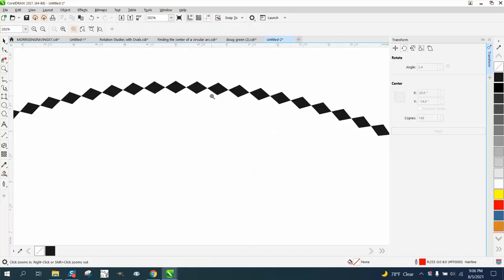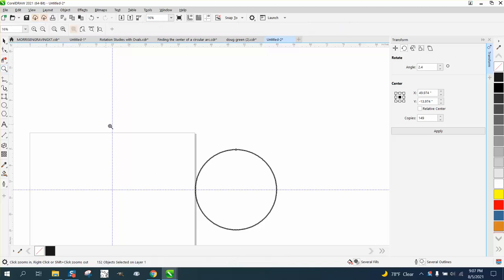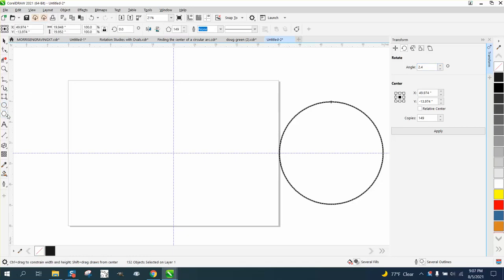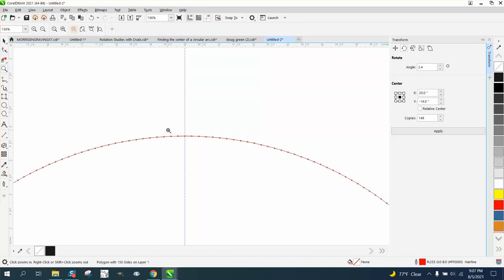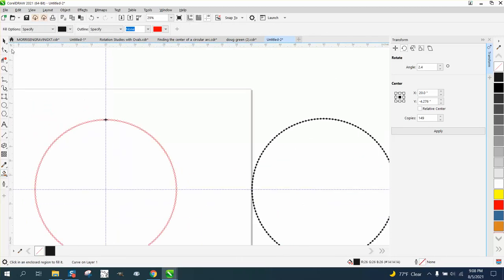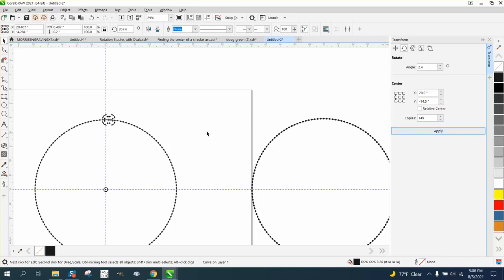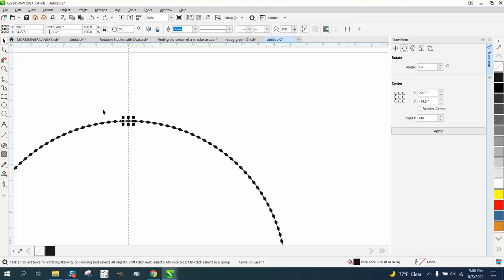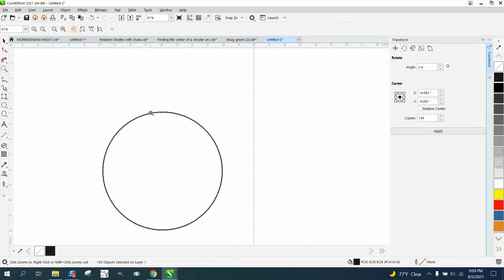CorelDraw Tips & Tricks Diamonds around a Circle